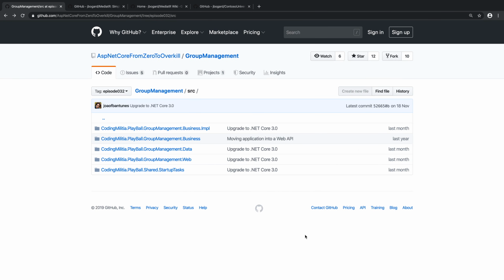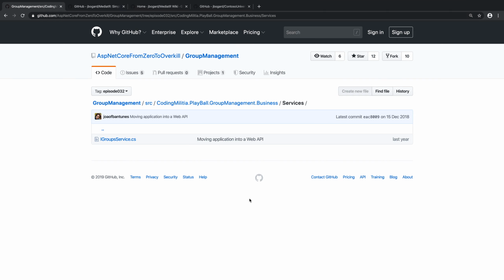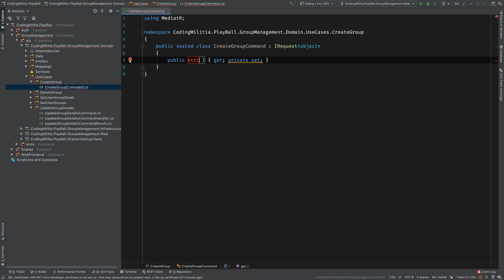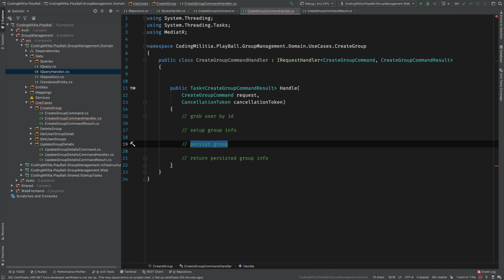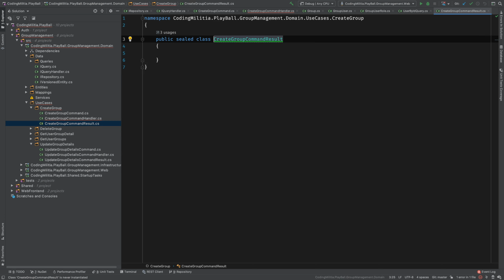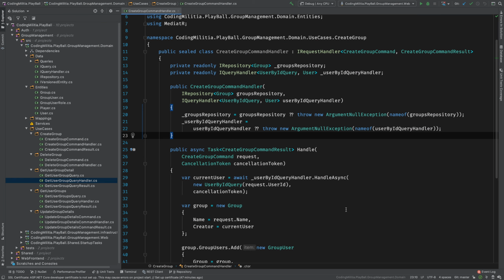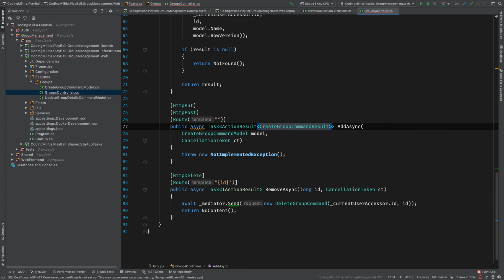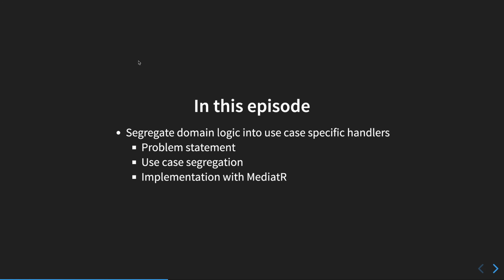E034 - Segregating use cases with MediatR - ASPF02O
In this episode, we'll take a look at segregating our application use cases in dedicated classes instead of shoving everything into the same service class.